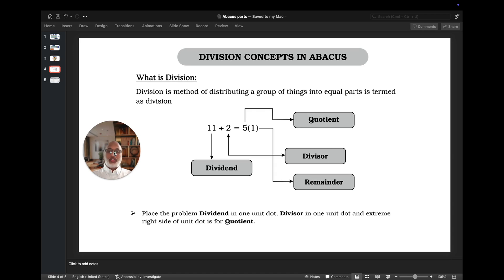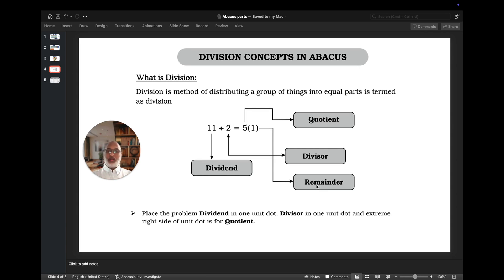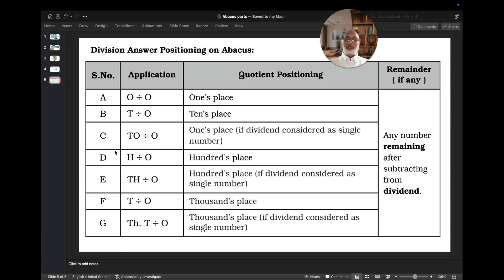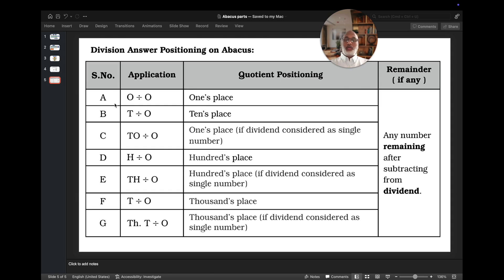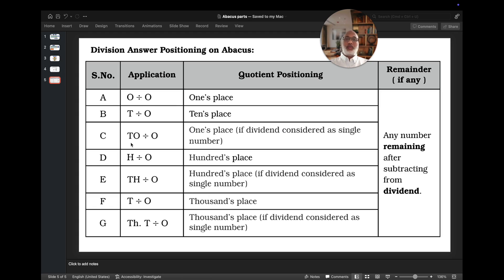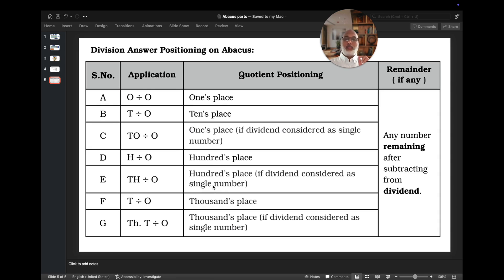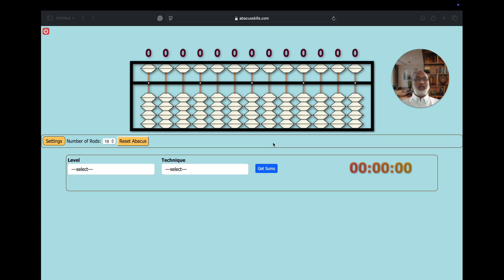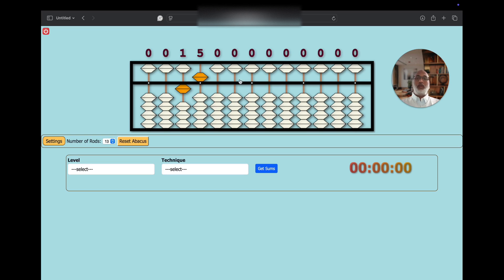Learn Division concepts on Abacus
Welcome to the Abacus class, where we delve into the division concept. To master division, a solid grasp of addition and subtraction on the Abacus is crucial. We explore the components of division, like dividend, divisor, quotient, and remainder.

Follow along as we understand the placement of these components on the Abacus and learn key calculation methods. Take notes as we discuss how to position the quotient based on the place value in division scenarios.

 Before watching this video, you have to complete the previous video of my Addition, subtraction and multiplication concepts which are available in my playlist

This channel is purely focused on how to learn the Abacus step-by-step in a very detailed manner.

 This is very much useful for school-going students of grades 1 to 9 .

This Abacus is a skill development program that empowers brain functions and enhances the intellectual capability of students, leading to academic excellence.